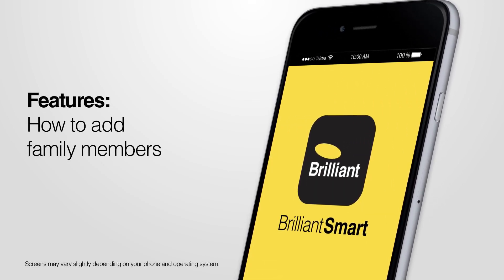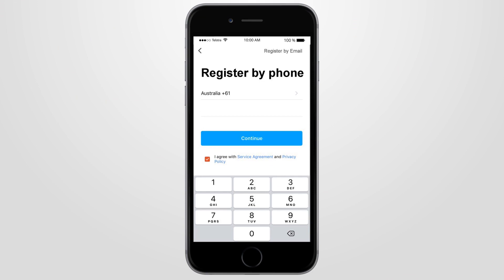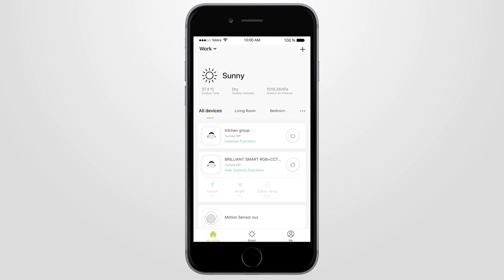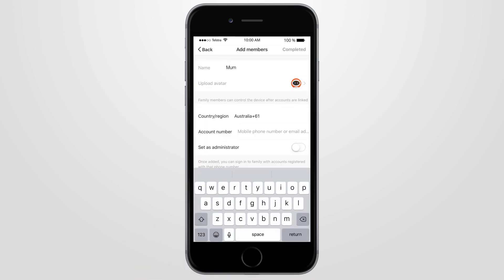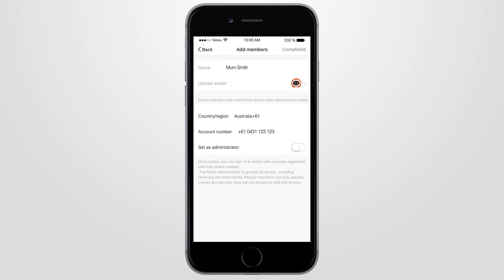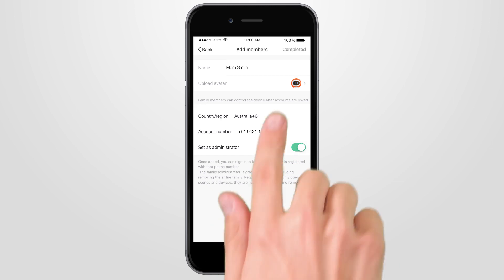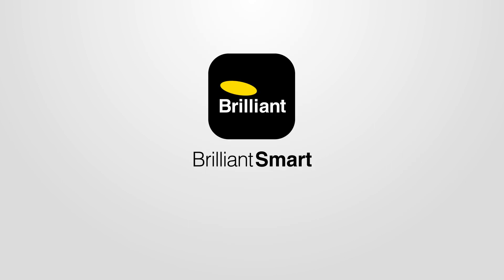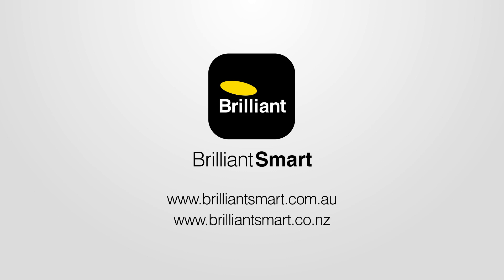BrilliantSmart adding family members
Do you want to share your home setup with other people in the house? Follow these easy steps to share your devices with other family members or friends.